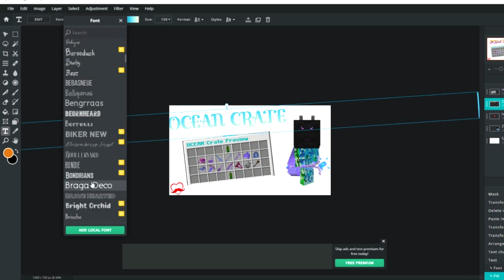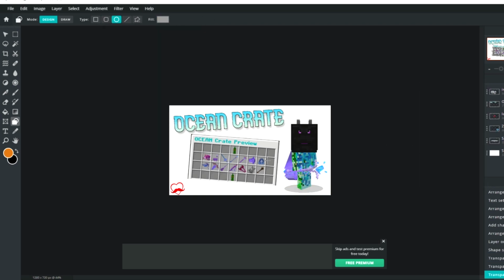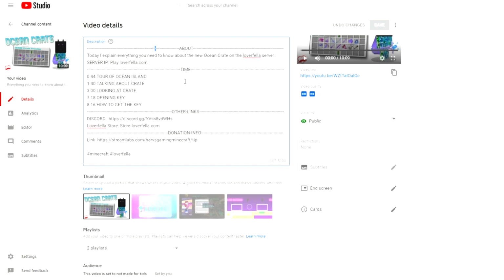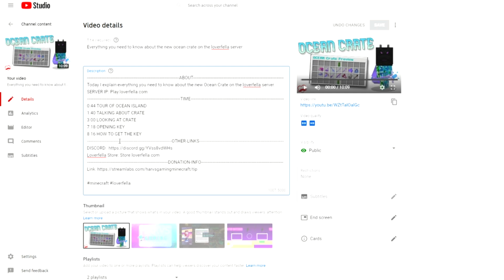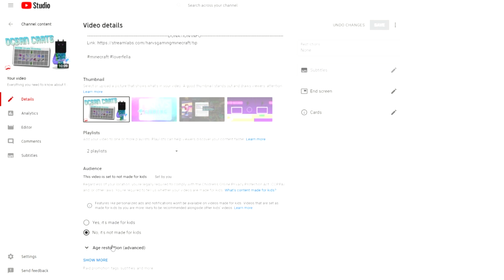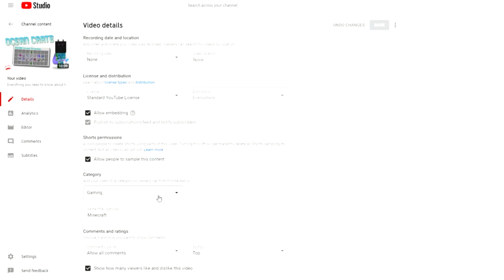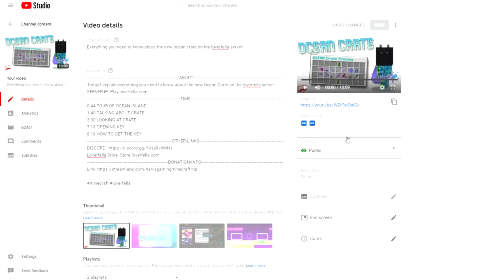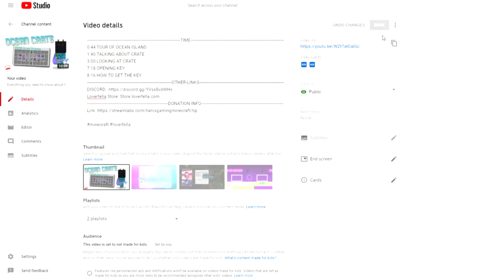Everything I use when making my videos as a starting youtuber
ABOUT
Today we take a look at how I make my videos and what I use. You guys always ask me what I use to here it is. Hope you enjoy and any more questions leave them in the comments and I will try to reply to all.